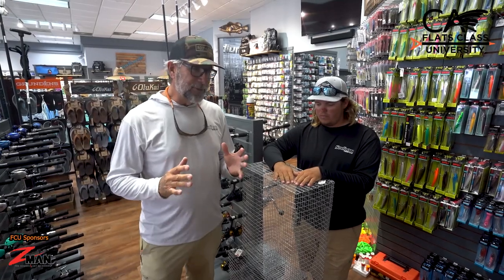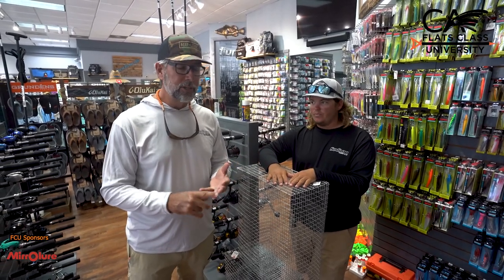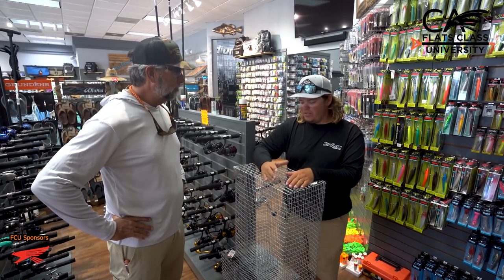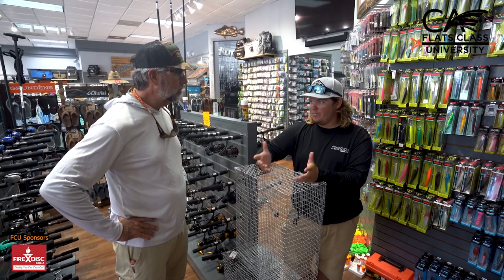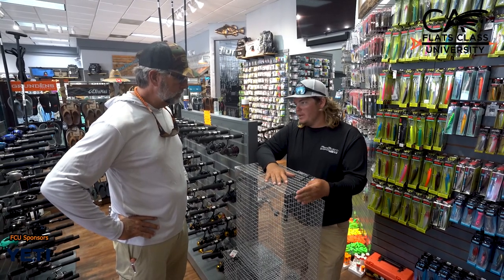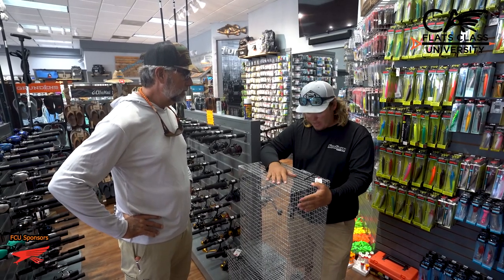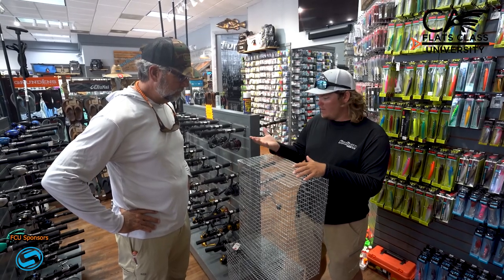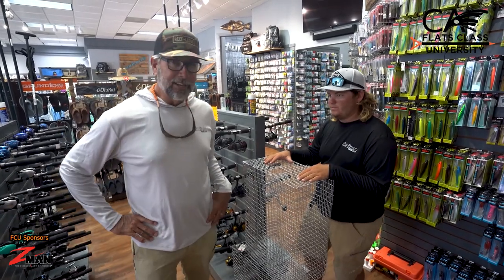Natural Bait - Flats Class University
Captain CA and Captain Brandon Branch are here today talking about a very rare subject coming from them. Tune in to learn some tips about fishing with natural baits and what they believe to be the top 3 natural bait fish to use.